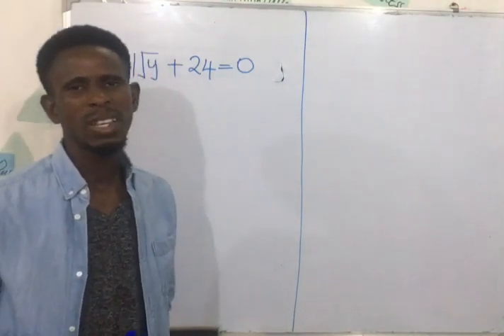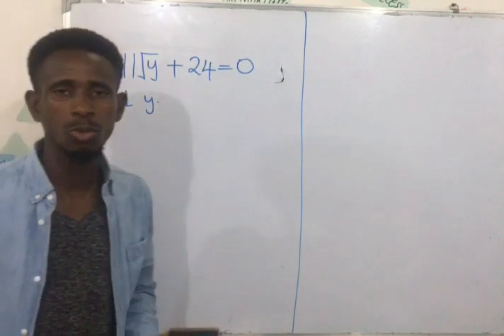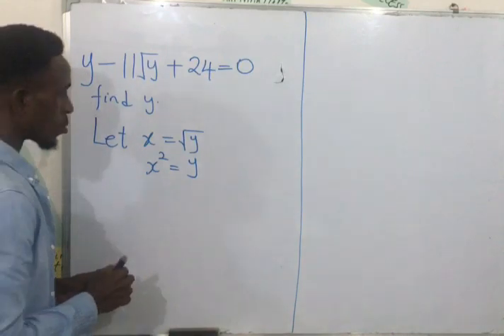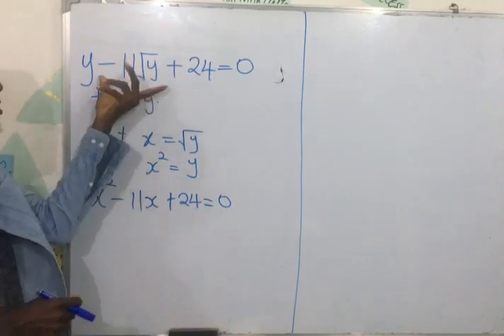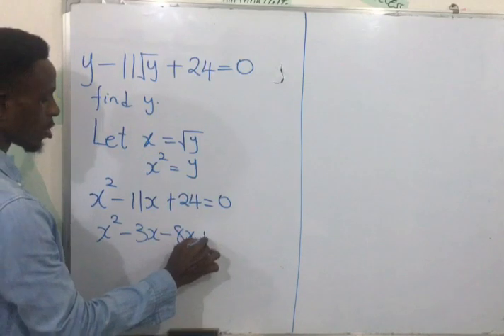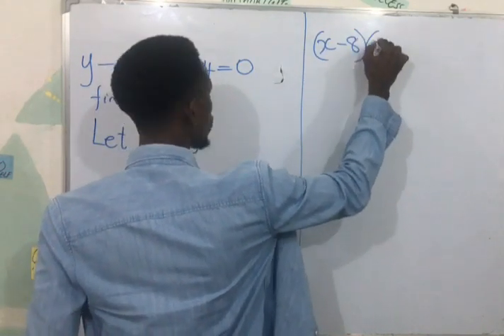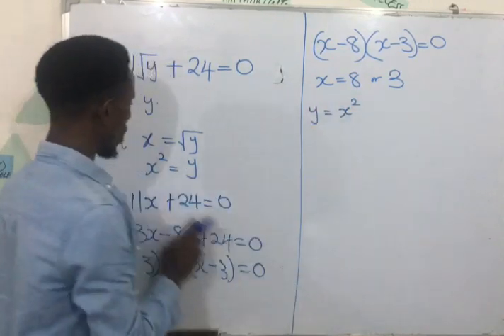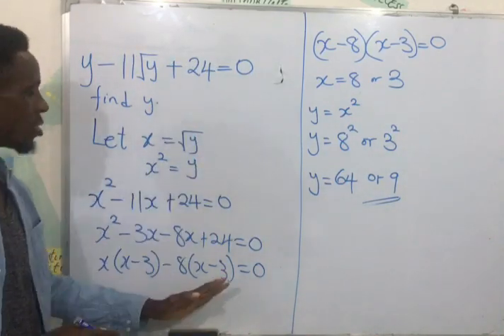A tricky quadratic question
Some equations really don’t look like quadratic equations but they are. How do you now realize this? Watch this video for clarity.